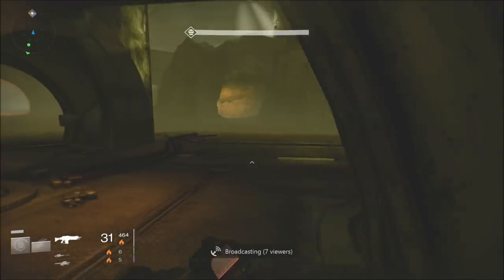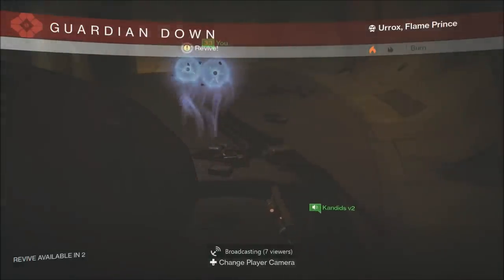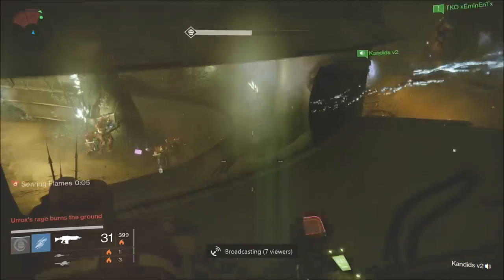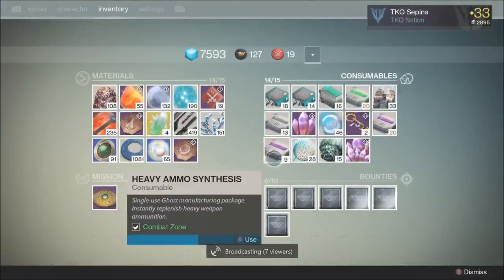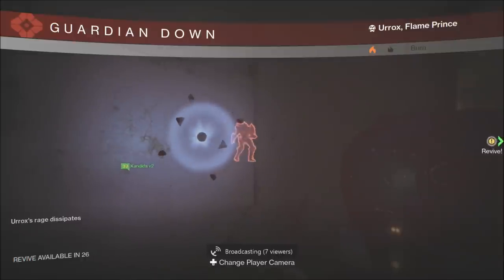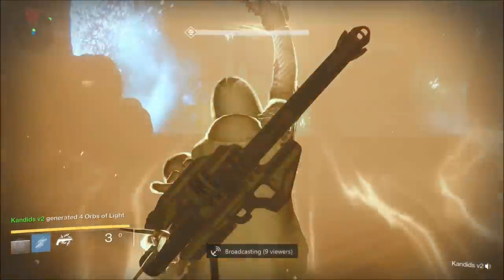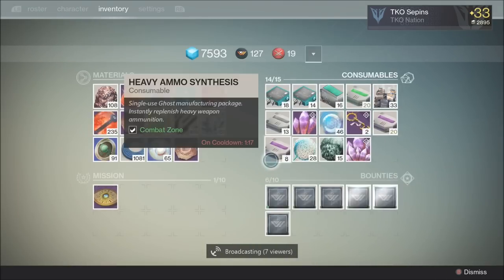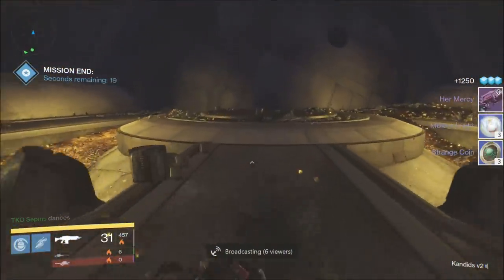*EASY* CHEESE SPOT | URROX'S GRUDGE | PRISON OF ELDERS | END LOOT!!!